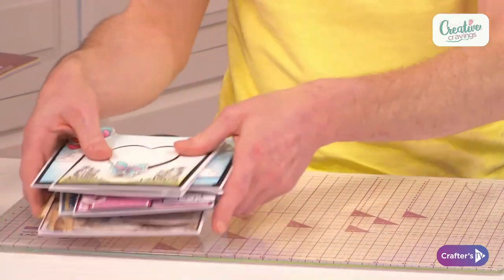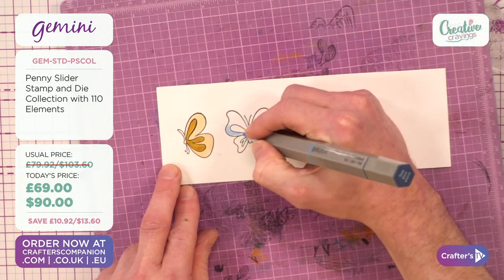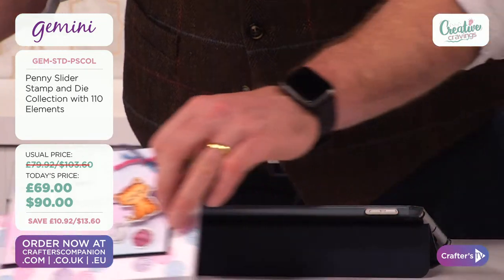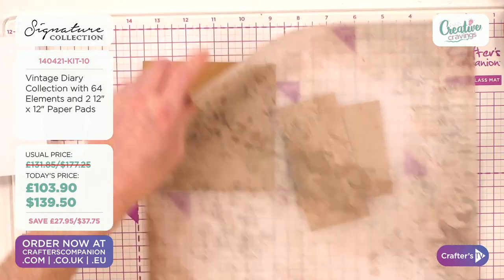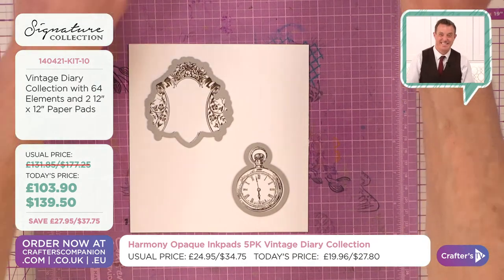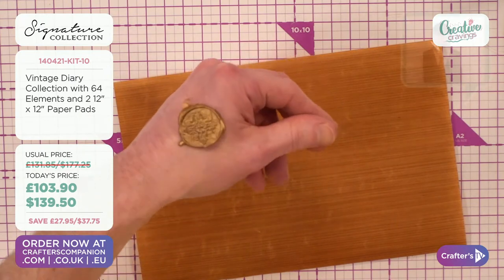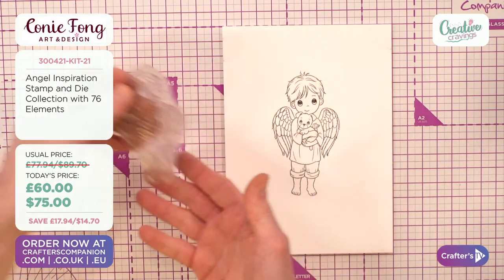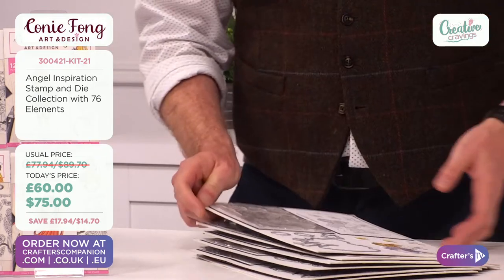Creative Cravings: Conie Fong Angel Inspiration, Penny Slider stamps & dies (12 May 2021)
Craving something creative? This week join Craig Laird & Ben Moseby at 7pm UK 🇬🇧 / 2pm ET 🇺🇸 as we look at some amazing crafty products! It's a great opportunity to try something new and catch some of our amazing deals!